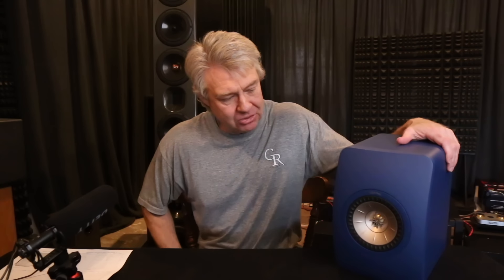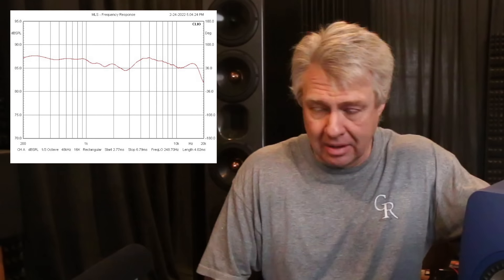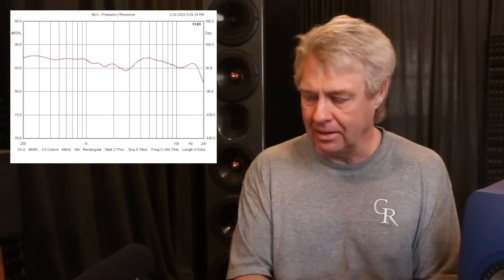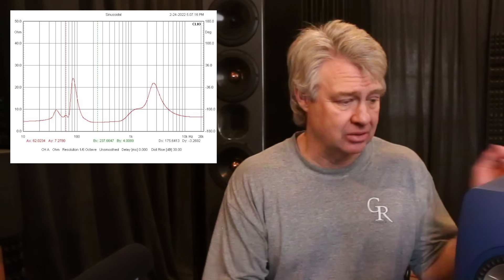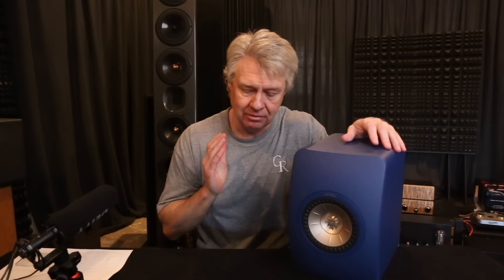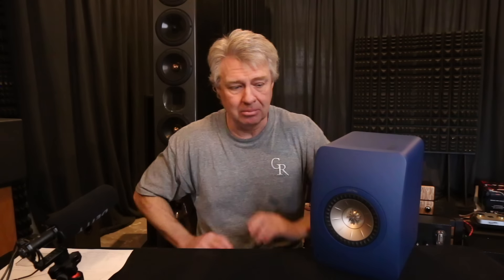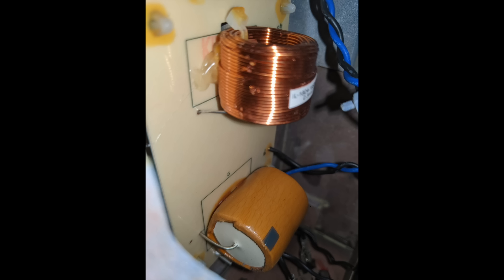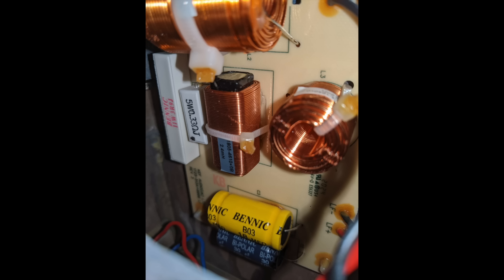KEF LS50 Meta! Worthy of HYPE?